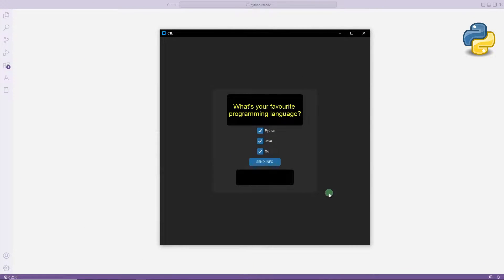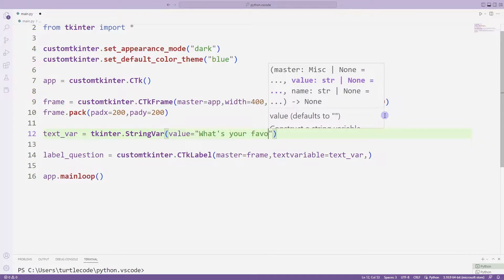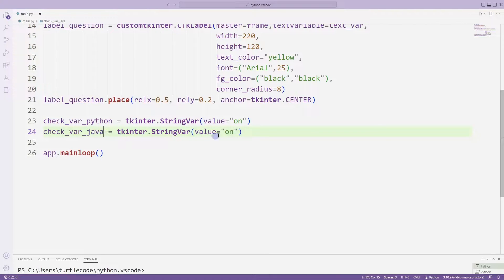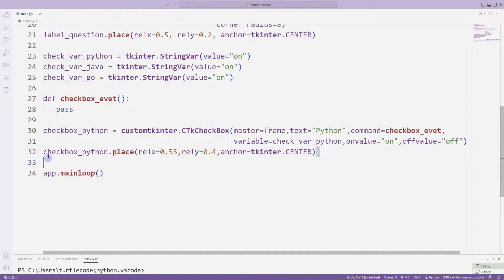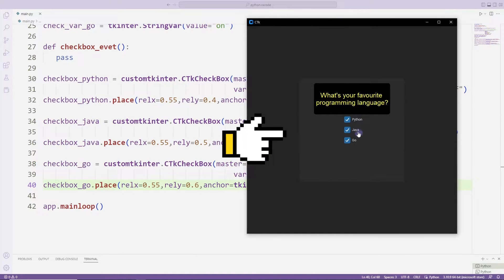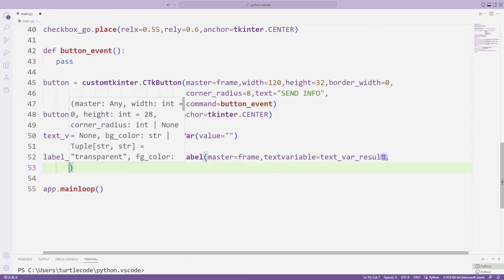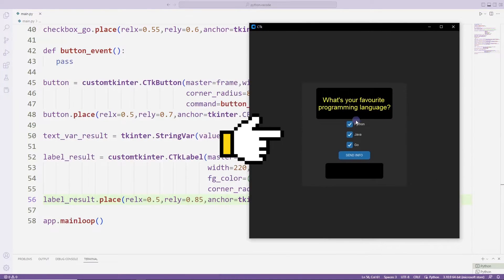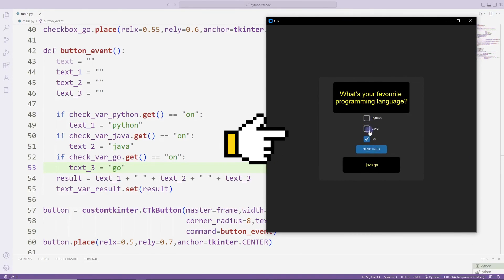How To Create Checkbox? - Python Customtkinter Lesson 12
We will learn in detail how to use checkbox objects, which are frequently used when developing a desktop application using Python Customtkinter. There are frame, button, label and checkbox objects in the project. The selection made by the user in the checkbox object appears in the label object when the button is clicked.